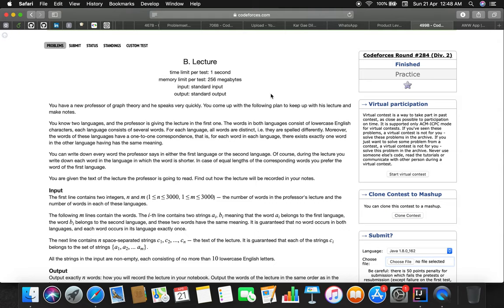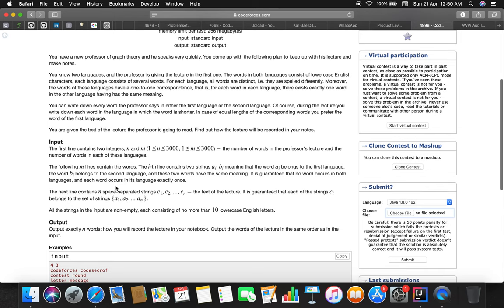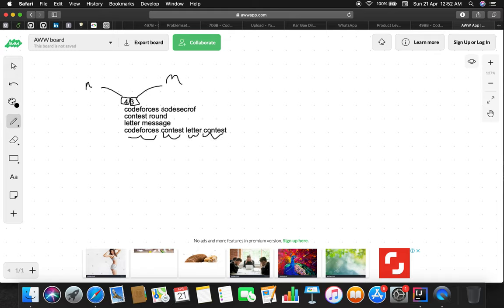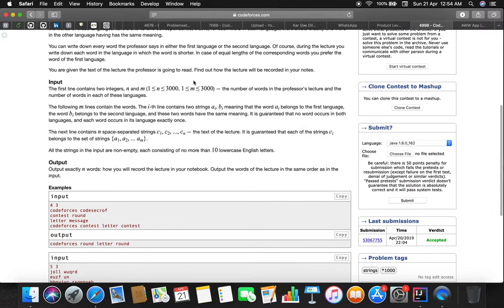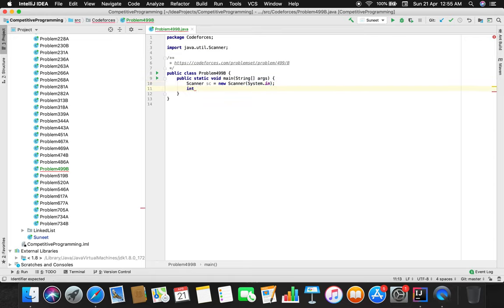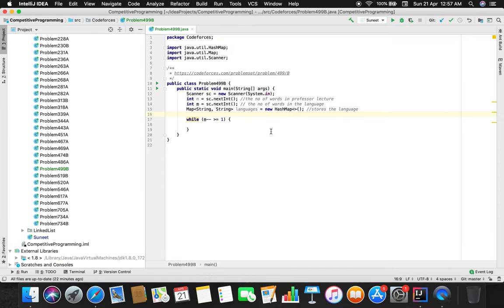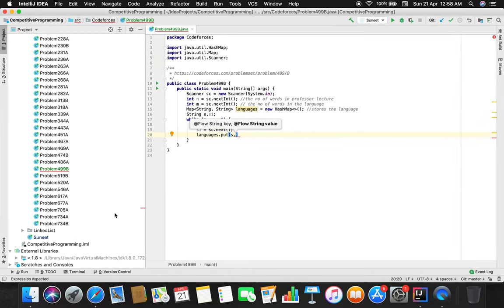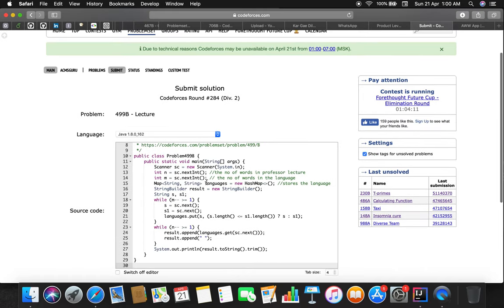Problem 499B Codeforces | Lecture | 21 April 2019